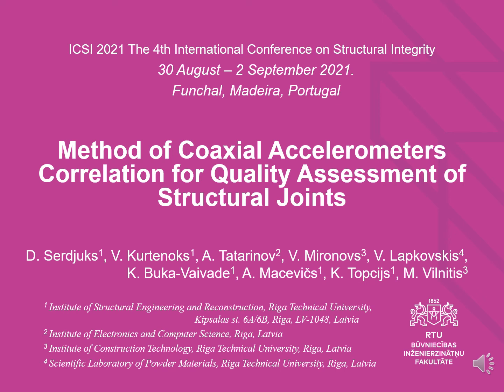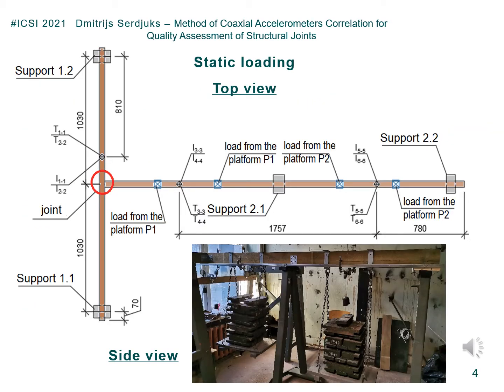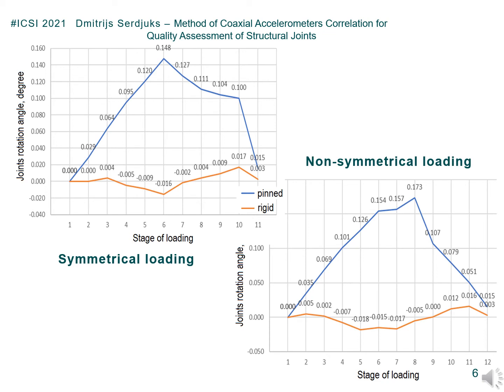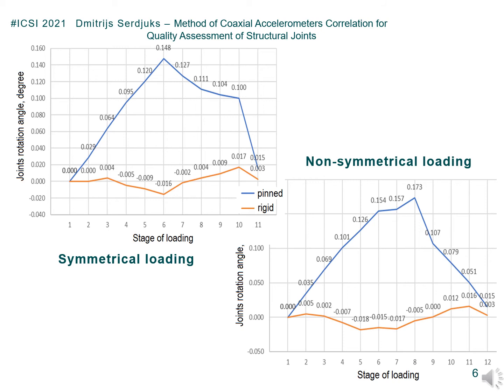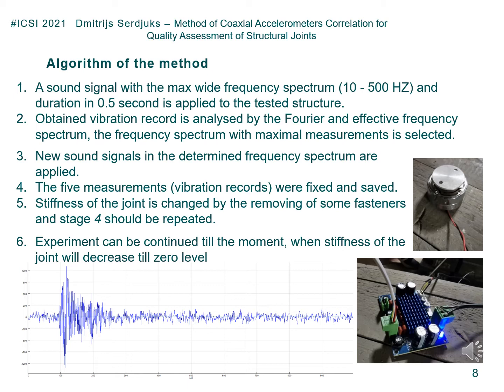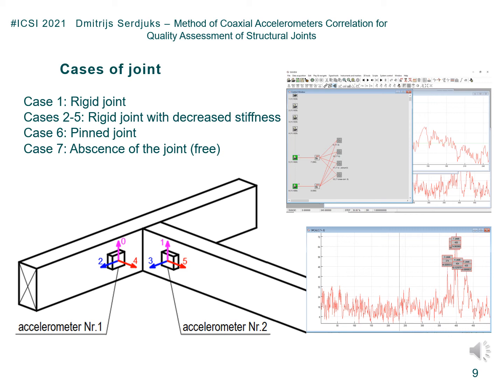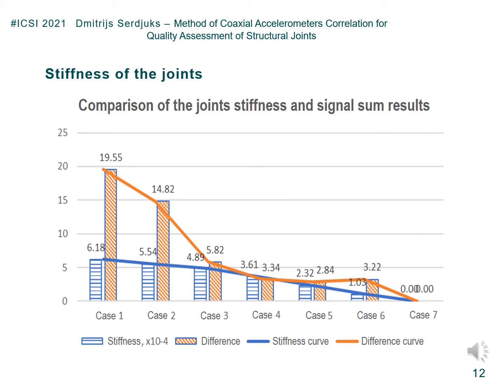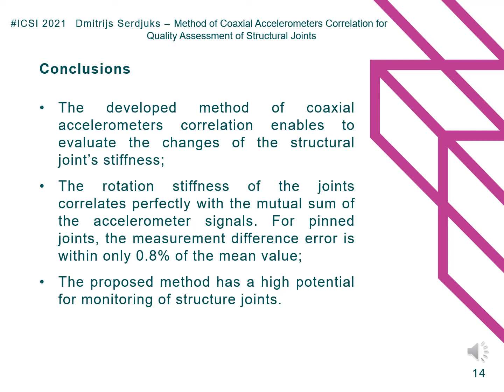114 - Method of Coaxial Accelerometers Correlation for Quality Assessment of Structural Joints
Method of Coaxial Accelerometers Correlation for Quality Assessment of Structural Joints
D. Serdjuks1, V. Kurtenoks2, A. Tatarinov3, V. Mironovs4, V. Lapkovskis5, K. Buka-Vaivade2, A. Macevičs2, K. Topcijs2, M. Vilnitis4
1Institute of Structural Engineering and Reconstruction, Riga Technical University, Kipsalas st. 6A/6B, LV-1048, Riga
2Institute of Structural Engineering and Reconstruction, Riga Technical University, Riga, Latvia
3Institute of Electronics and Computer Science, Riga, Latvia
4Institute of Construction Technology, Riga Technical University, Riga, Latvia
5Scientific Laboratory of Powder Materials, Riga Technical University, Riga, Latvia